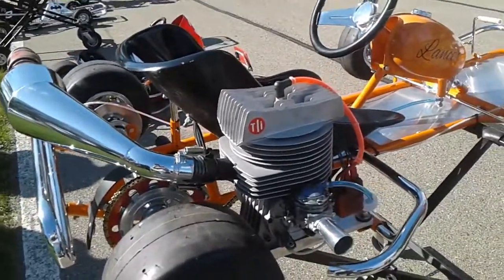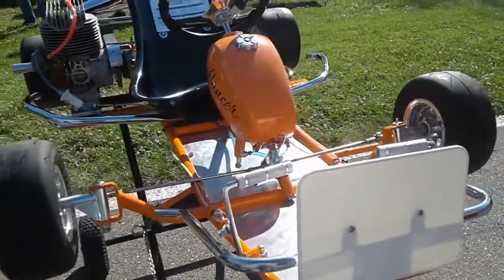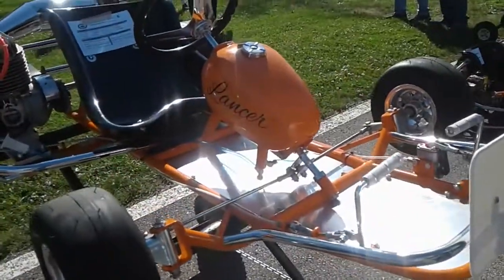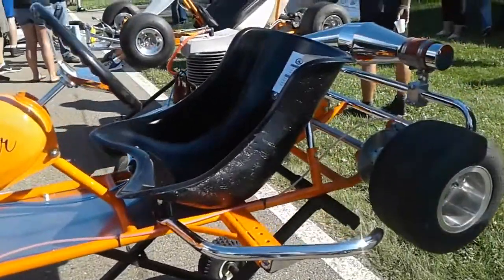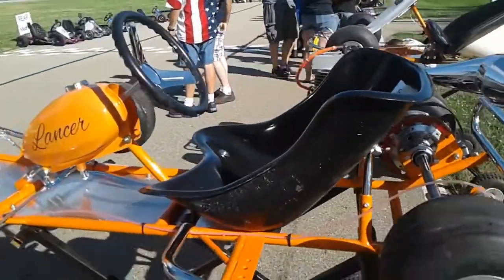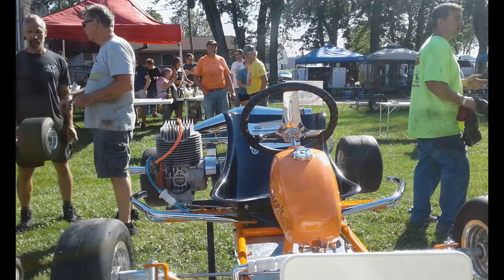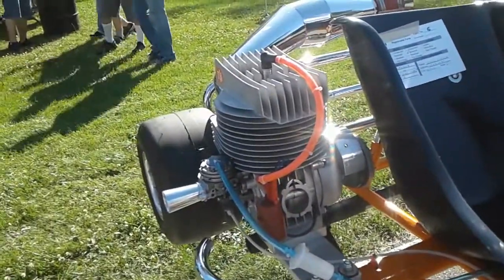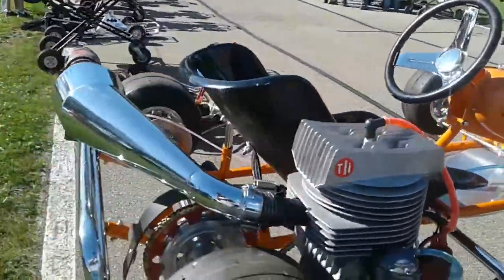1974 Meyers Lancer | Vintage Racing Go-Kart